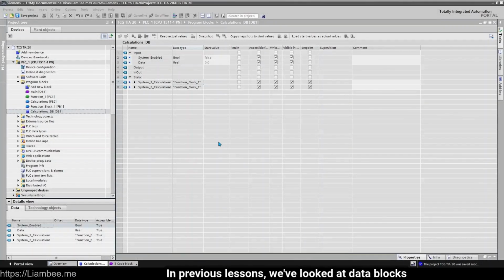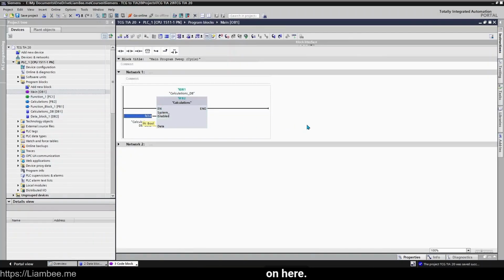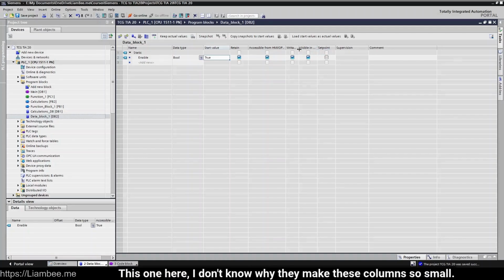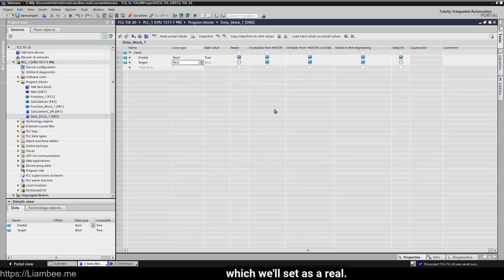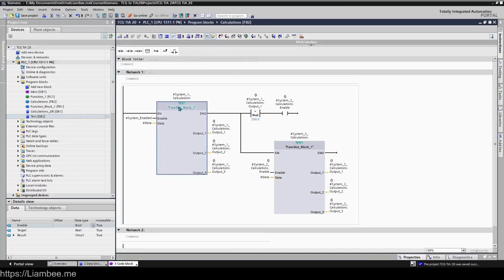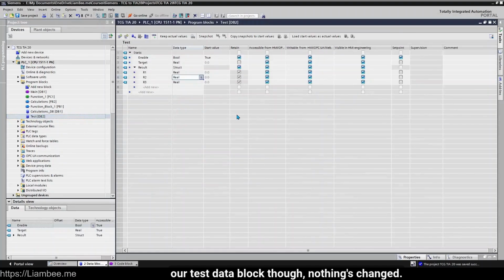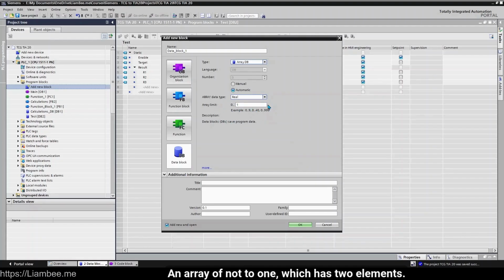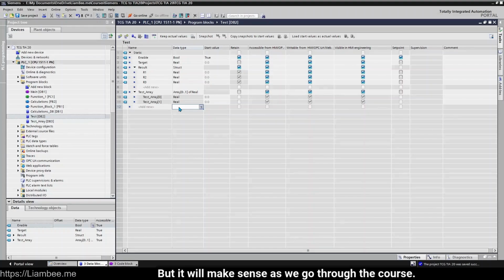The Complete Guide To TIA Portal V20 - Programming Basics - Data Blocks & Structure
In this lesson, we shift focus from instance data blocks to exploring the wider use of data blocks in TIA Portal, including global DBs and array-based structures.

You’ll learn how to create a global data block and how it differs from instance data blocks. Unlike instance DBs, global DBs are not tied to a function block, meaning they contain only static data and can be accessed from anywhere in your project. This makes them ideal for storing shared variables such as enable signals, targets, and results.

We walk through the structure of a data block in detail, covering variable naming, data types, start values, retain settings, and HMI accessibility options. You’ll see how start values define initial states, how retain preserves data across power cycles, and how HMI-related settings control visibility, read and write access.

The lesson also introduces structures within data blocks, allowing you to group related variables together in a clean and organized way. You’ll see how nested elements behave, including how retain and setpoint settings apply at different levels.

A key concept covered is how global DBs provide a stable interface for external systems like HMIs or SCADA. By storing final output values in a global DB, you avoid issues caused by internal changes to function blocks that may otherwise alter memory structure and break external references.

We also explore arrays, comparing array data blocks with arrays created inside global DBs. While both achieve similar results, defining arrays within a global DB gives you greater flexibility, including the ability to use retain and setpoint options.

Finally, the lesson reinforces best practices for structuring your data. Rather than relying on scattered tags or marker memory, using data blocks helps keep your project organized, scalable, and easier to maintain, especially as systems grow in complexity.